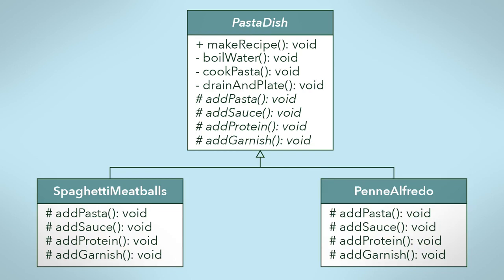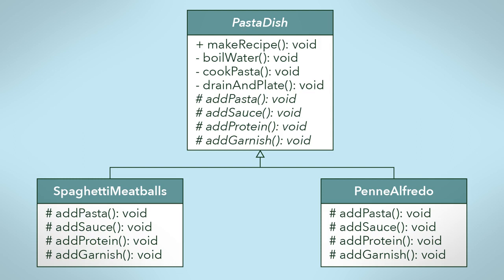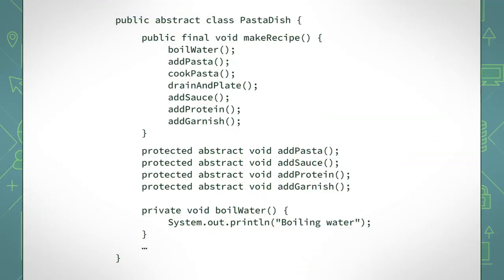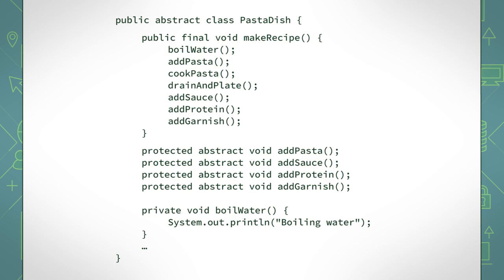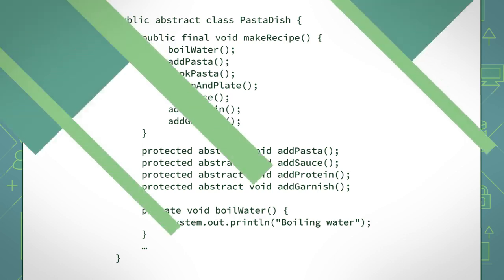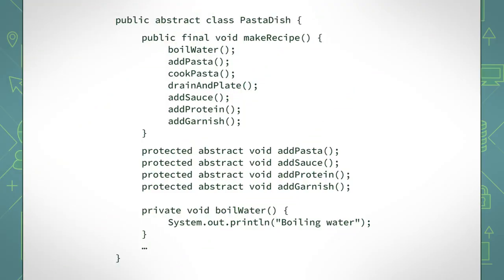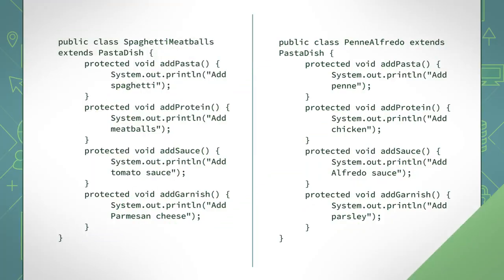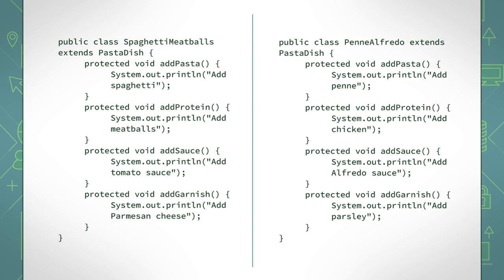Mastering Template Method Design Patterns: Boost Your Code Efficiency!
🚀 Dive into the world of template design patterns with our comprehensive guide! In this video, we explore the power and versatility of template design patterns, demonstrating how they can enhance your code structure and improve maintainability.

🛠️ Whether you're a beginner or an experienced developer, you'll gain valuable insights into creating reusable templates that streamline your projects. We'll cover the fundamentals, showcase real-world examples, and provide practical tips for implementing template design patterns in your own codebase.

🔍 Key Topics Covered:

Understanding the concept of template design patterns
Benefits of using templates in your code architecture
Implementing template methods and specialization
Real-world examples to illustrate template design in action
Best practices for effective template usage
Tips for avoiding common pitfalls
💻 Enhance your coding skills and elevate your software design with the knowledge of template design patterns. Watch the video now and take your development expertise to the next level! Happy coding! 🚀👨‍💻